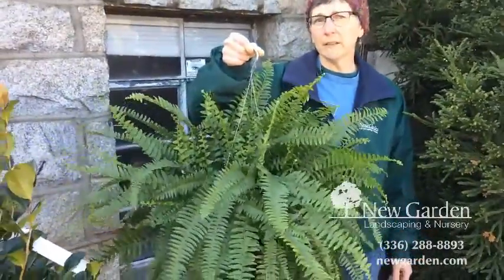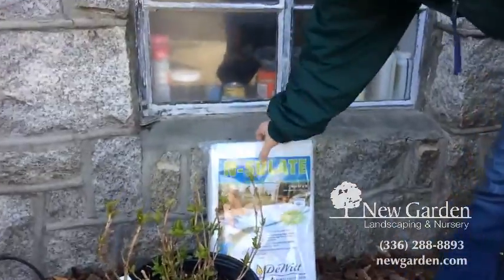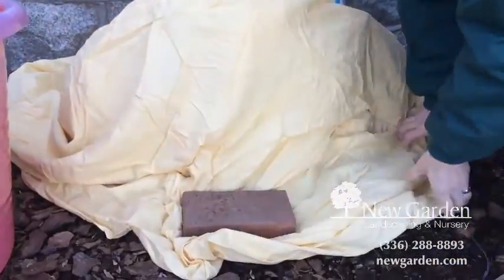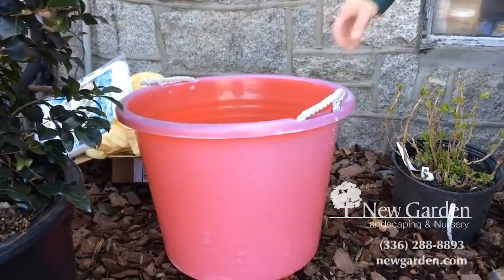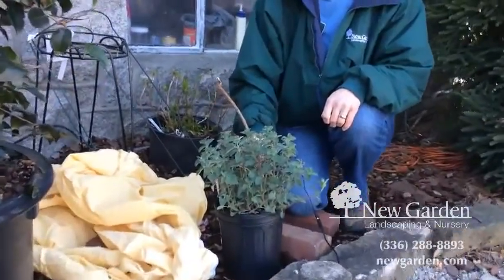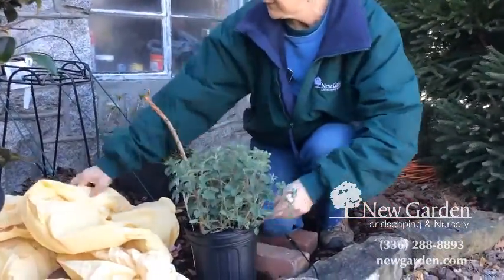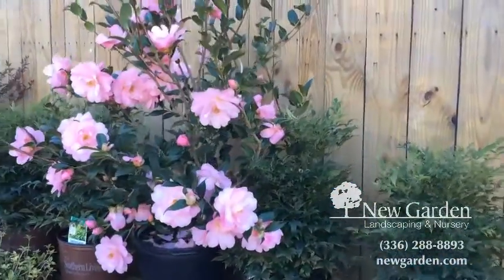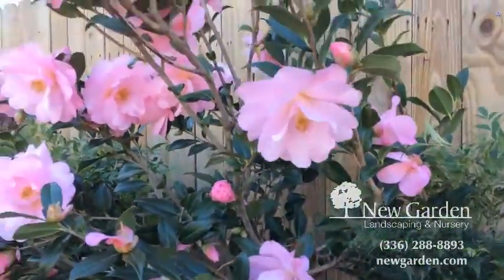March 2: Protecting Plants on Frosty Nights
After a stretch of unseasonably warm weather, a few cold nights are forecast. Here's how to protect your plants that think it's already spring (because it's not, yet!)